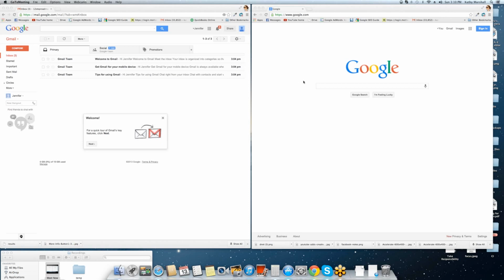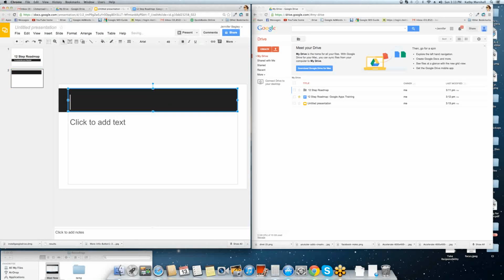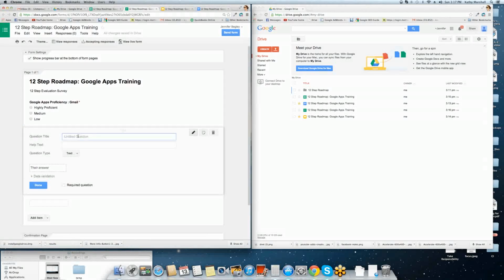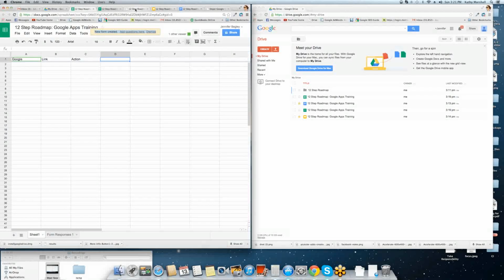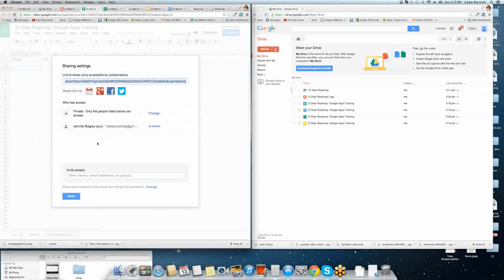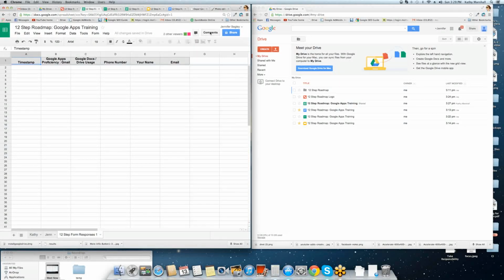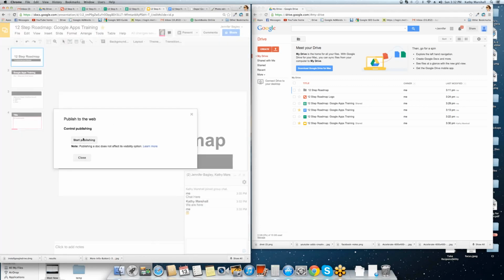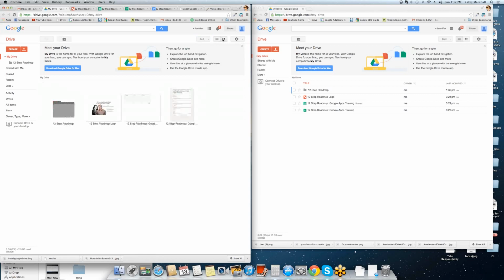Google Google Apps Training, Session 2, setting up Google Drive with Jennifer Bagley